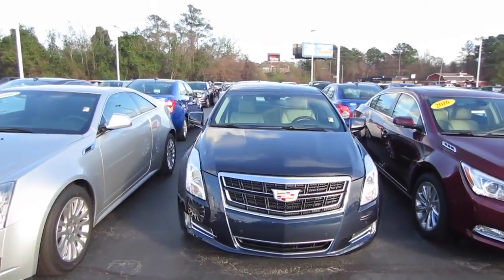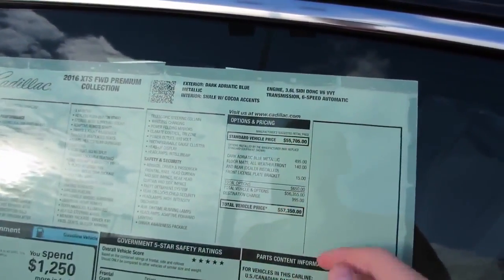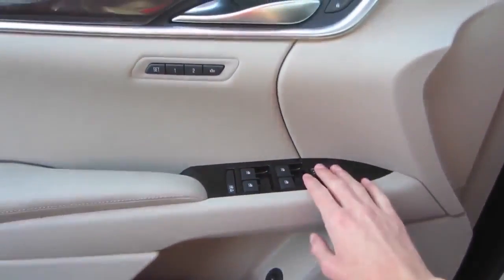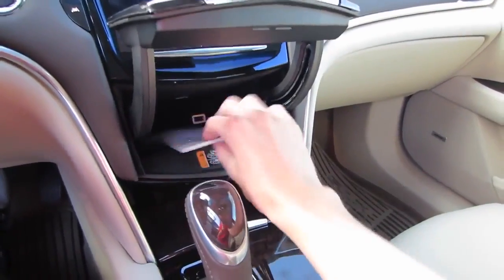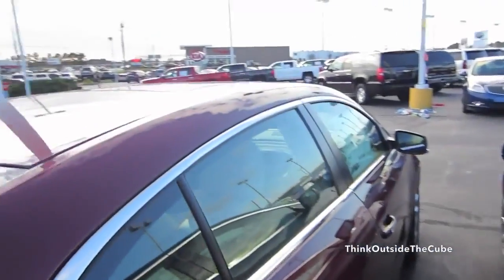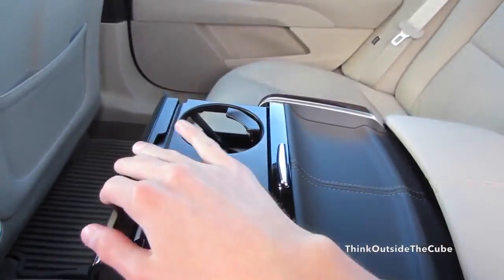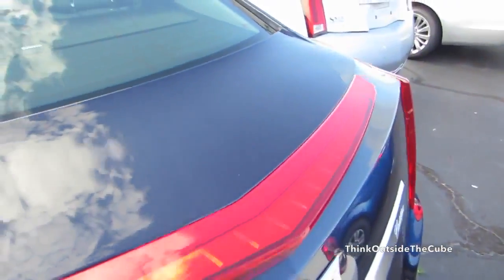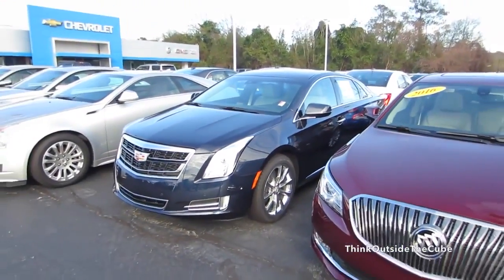Cars Cadillac XTS 2016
google plus,